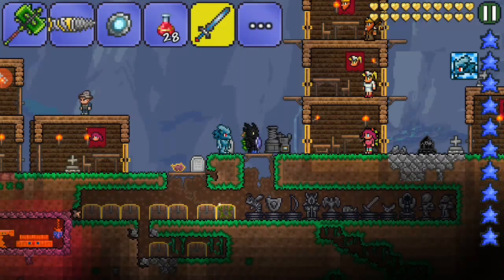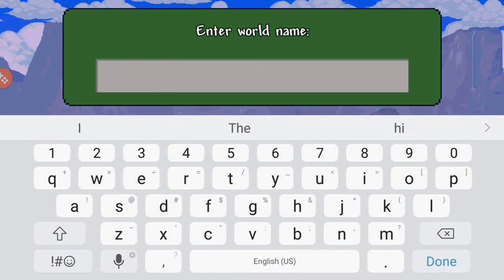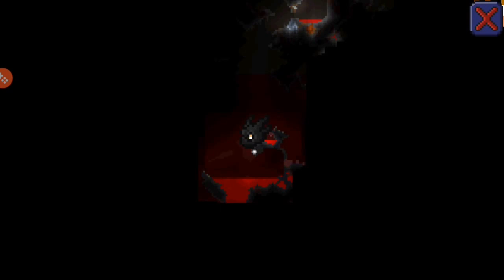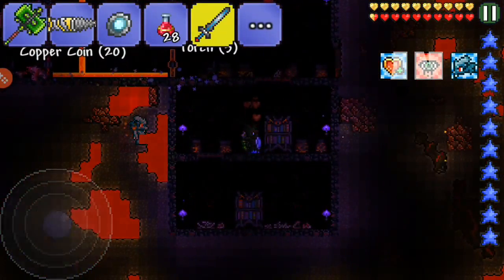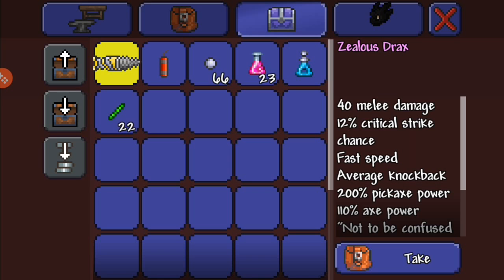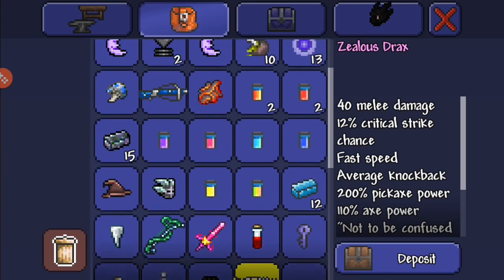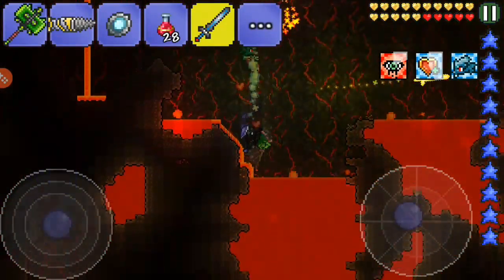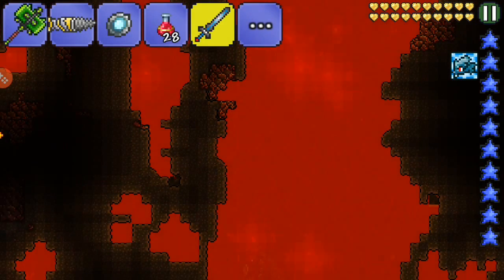HOW TO GET THE DRAX WITHOUT HARDMODE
REALLY EASY